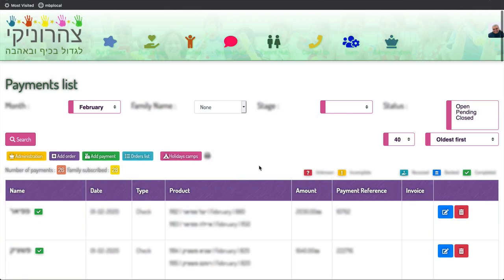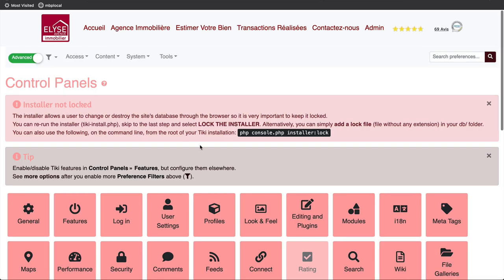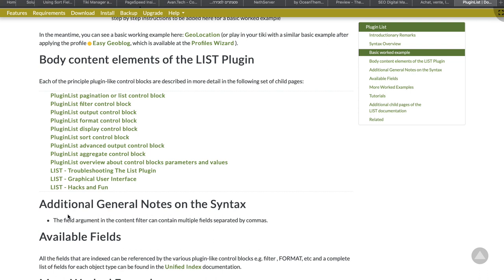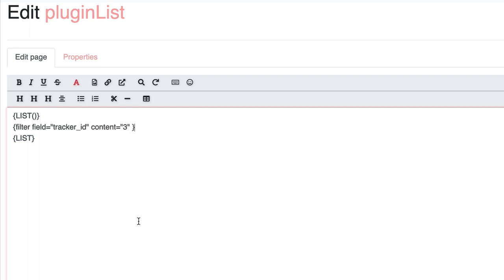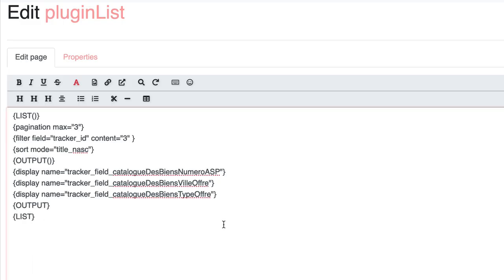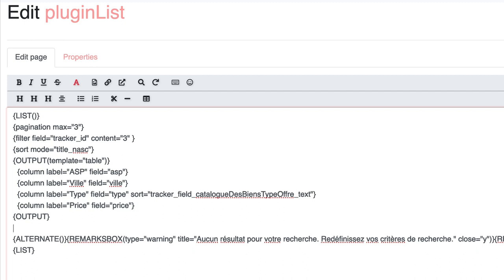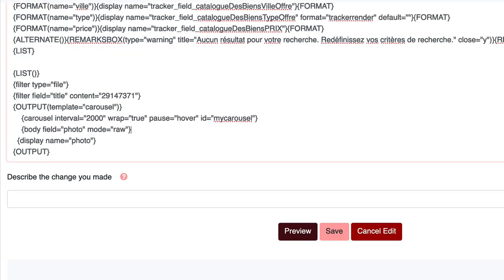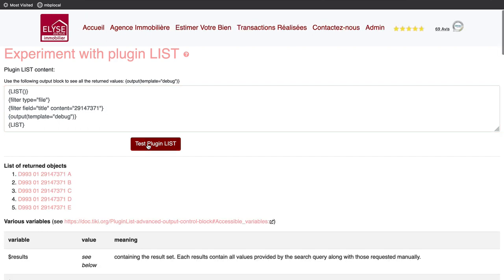The plugin List in Tiki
In this Tiki Express Tutorial we'll see together the basic usage of my favorite plugin in Tiki:
The plugin List, a wiki plugin that can return and output data from your Trackers, File Galleries, Forums, Blog, almost anything in Tiki.

In this Tiki Express tutorial we’ll review together;
*The Tiki Unified Index
*How to refresh the Unified Index
*The pluginList control blocks
*We’ll create our first simple pluginList
*How to use smartly the ALTERNATIVE block
*How to configure a pluginList using a table template
*How to configure a pluginList to display files and a carousel
*How to use it with a Smarty templates
*The debug tools available for the plugin List

Some of the code used:

{LIST()}
{filter field="tracker_id" content="yourtrackerid" }
{pagination max="3"}
{sort mode="title_nasc"}
{OUTPUT(template="table")}
  {column label="ASP" field="asp"}
  {column label="Ville" field="ville"}
  {column label="Type" field="type" sort="tracker_field_yourfieldpermaname"}
  {column label="Price" field="price"}
{OUTPUT}
{FORMAT(name="asp")}{display name="title"}{FORMAT}
{FORMAT(name="ville")}{display name="tracker_field_yourfieldpermaname"}{FORMAT}
{FORMAT(name="type")}{display name="tracker_field_yourfieldpermaname" format="trackerrender" default="empty"}{FORMAT}
{FORMAT(name="price")}{display name="tracker_field_yourfieldpermaname"}{FORMAT}
{ALTERNATE()}{REMARKSBOX(type="warning" title="Yourtext." close="y")}{REMARKSBOX}{ALTERNATE}
{LIST}

{LIST()}
{filter type="file"}
{filter field="title" content="yourvalue"}
{OUTPUT(template="carousel")}
    {carousel interval="2000" wrap="true" pause="hover" id="mycarousel"}
    {body field="photo" mode="raw"}
  {display name="photo"}
{OUTPUT}
{FORMAT(name="photo")}{display format="wikiplugin" name="wikiplugin_img" fileId="object_id" styleimage="width:100%"}{FORMAT}
{LIST}